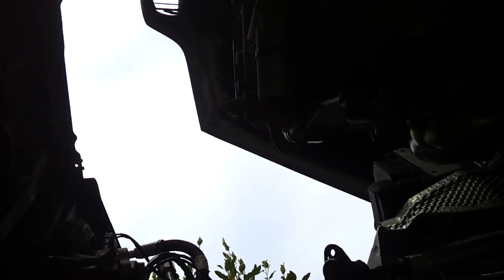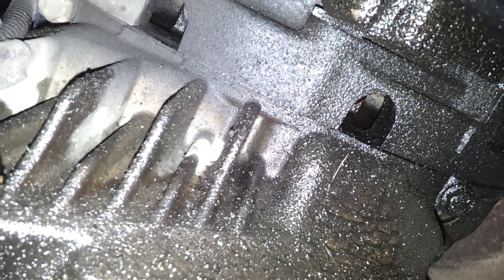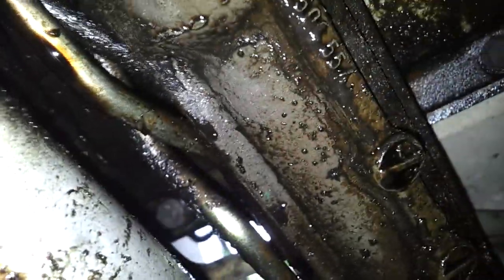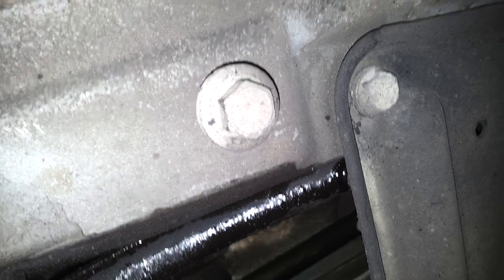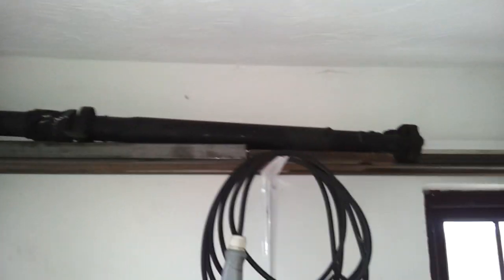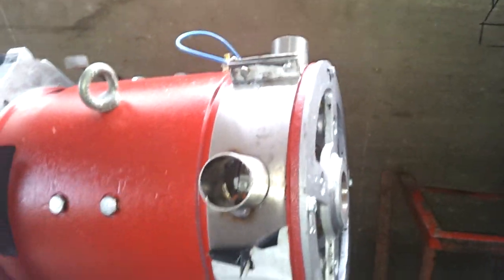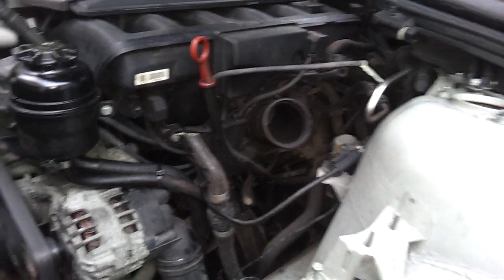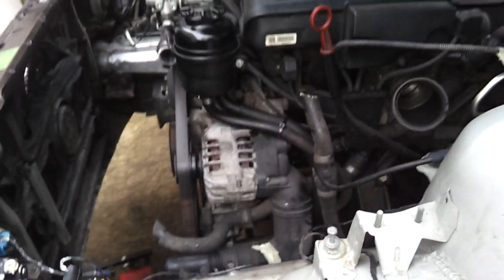BMW E39 EV Conversion 08 Dry Dock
Planning the motor gearbox install.